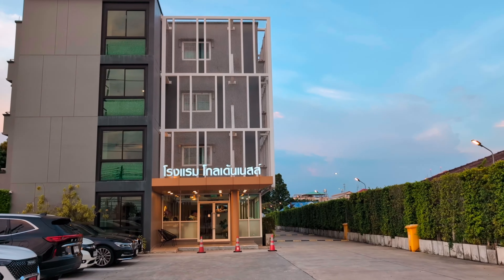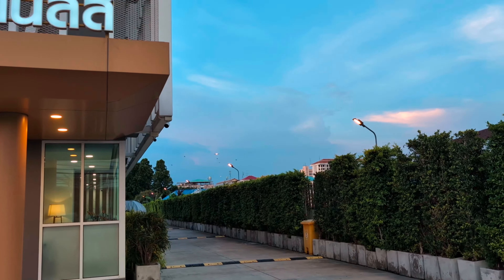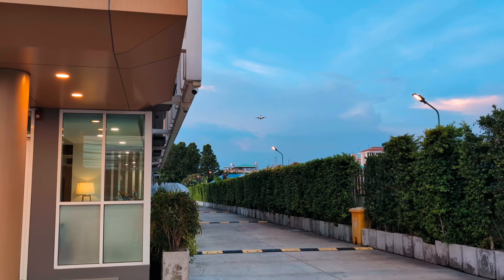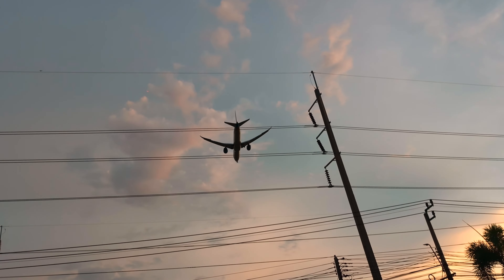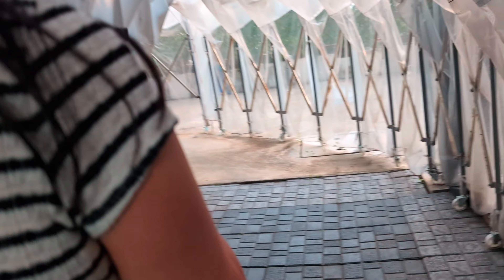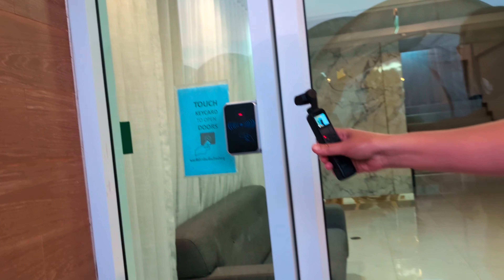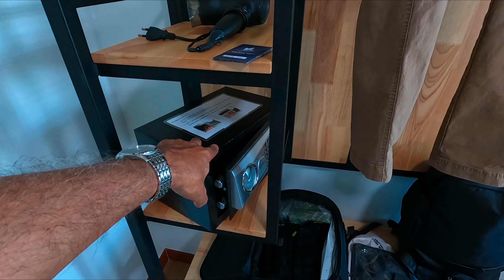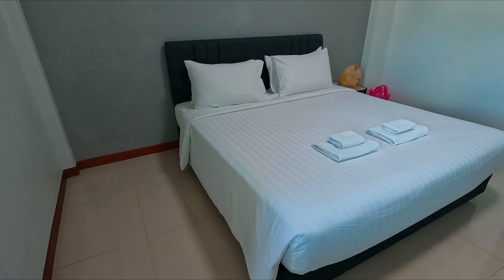Golden Nest Hotel Suvarnabhumi Review (Best Bangkok Airport Hotel)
Golden Nest Hotel Suvarnabhumi: The Best Bangkok Airport Hotel for Your Next Layover!

Discover the ultimate comfort and convenience at Golden Nest Hotel Suvarnabhumi, the top choice for travelers seeking a relaxing stay near Bangkok's airport. Explore the hotel's exceptional services, cozy rooms, and unbeatable location in our comprehensive review.